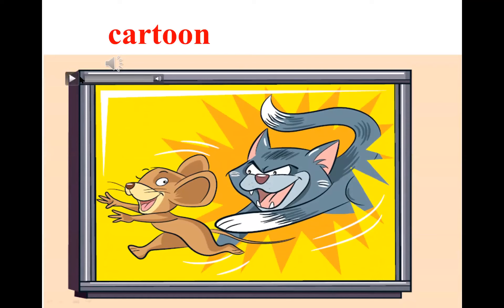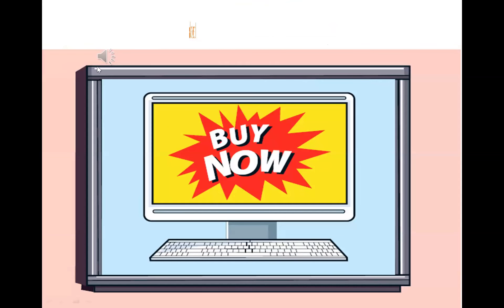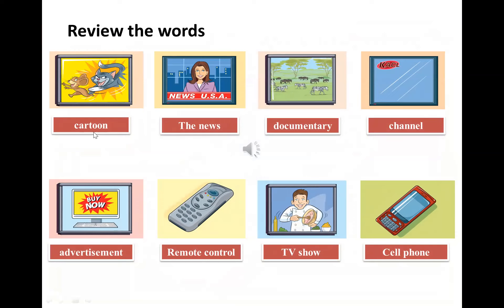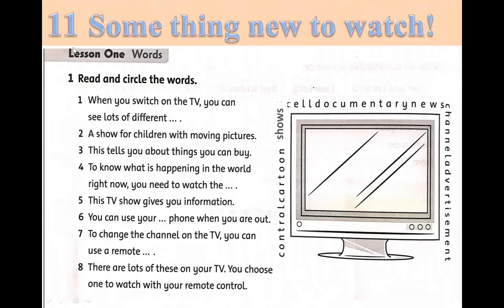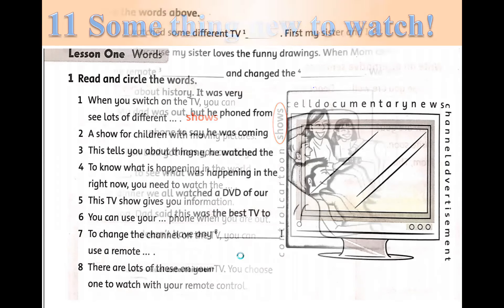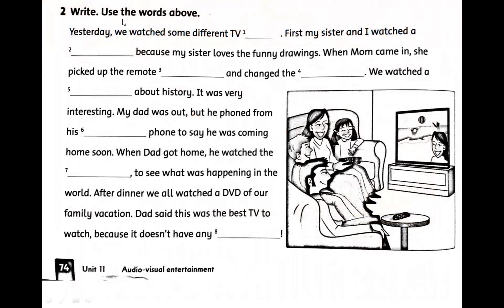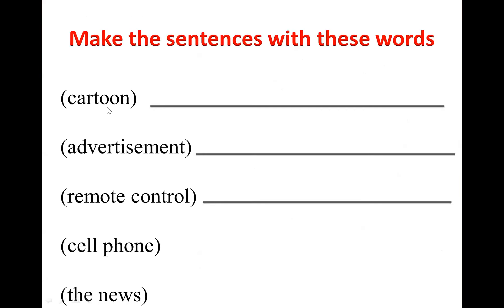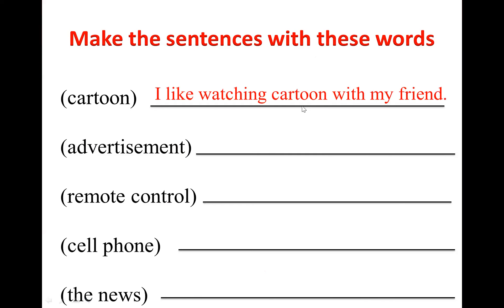Tuần 27 - Môn anh văn - Khối 5 - Thứ 3 ngày 28 tháng 4 năm 2020